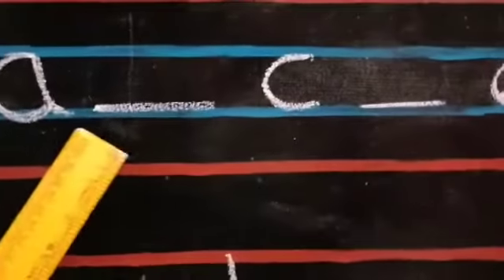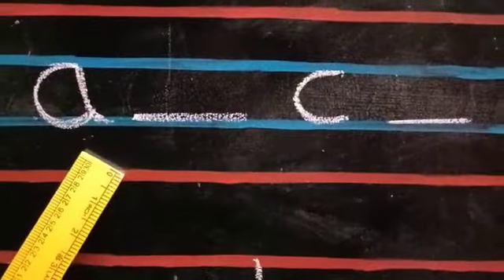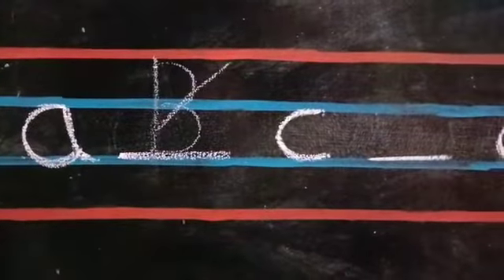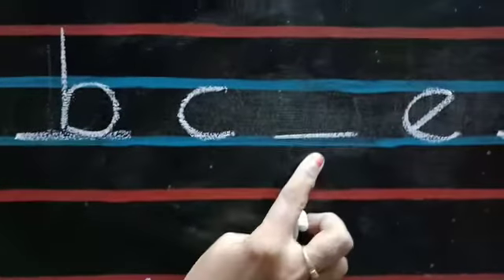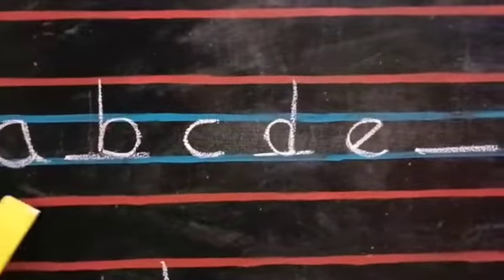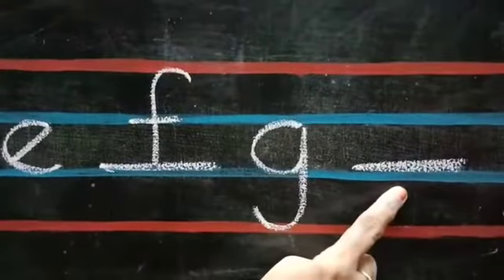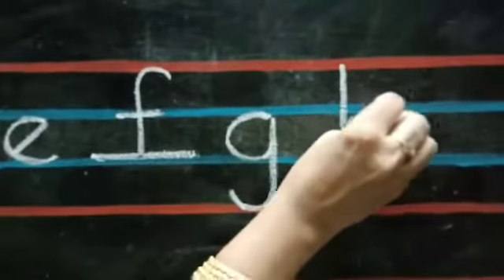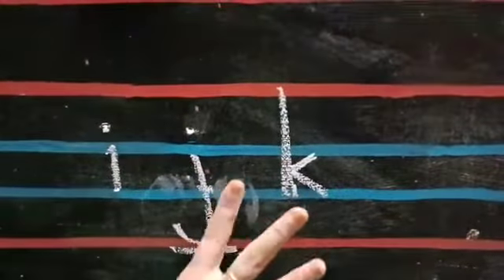Small missing letters (a-k) for Jr KG Children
For more details Contact
Mrs D. MEENA (Principal)